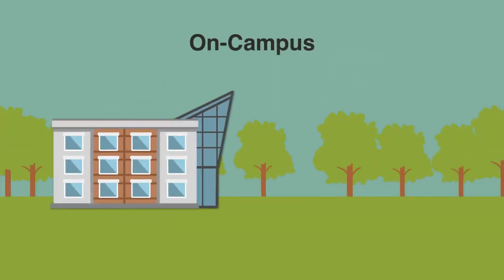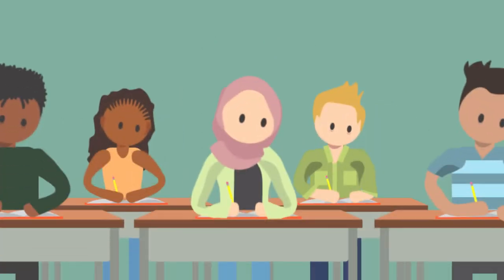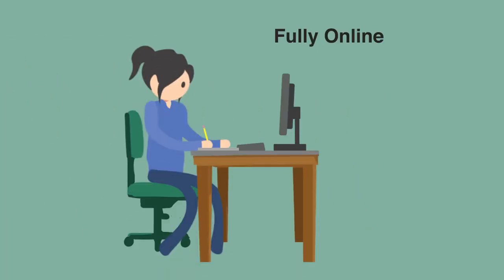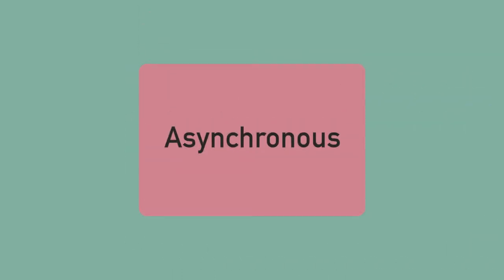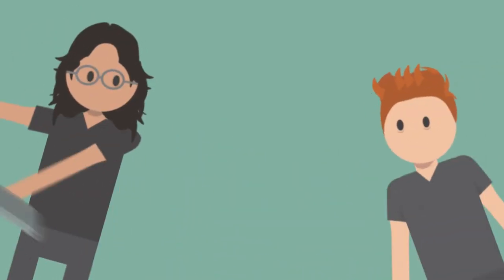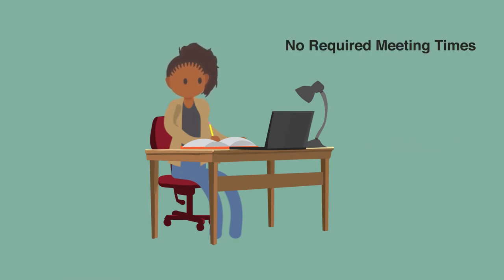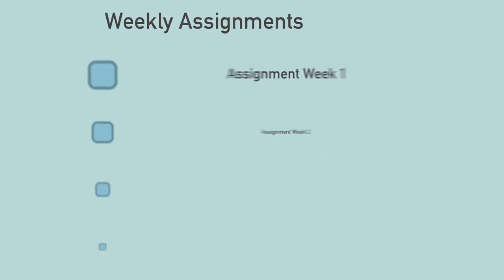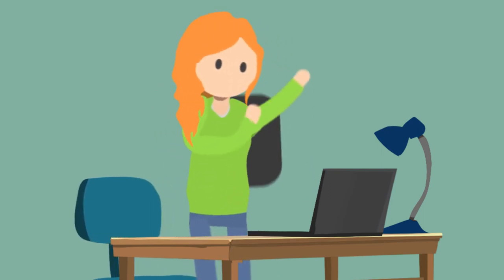The Four Main Class Formats at Diablo Valley College